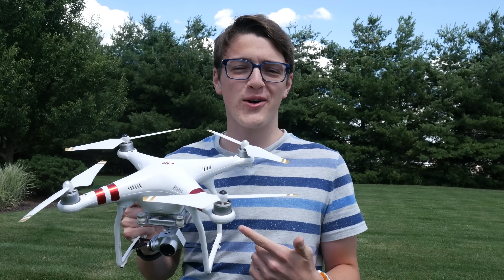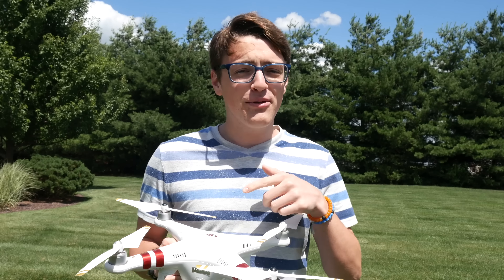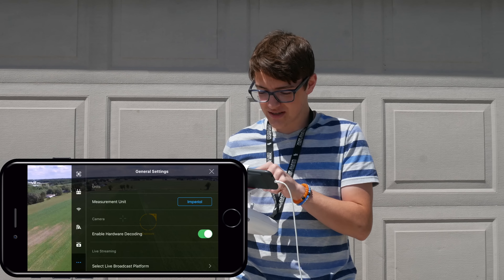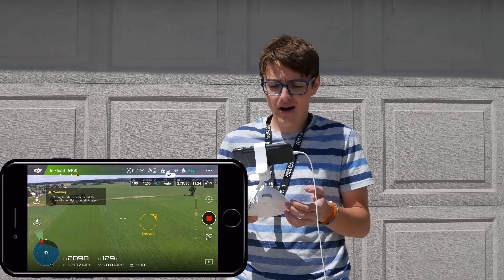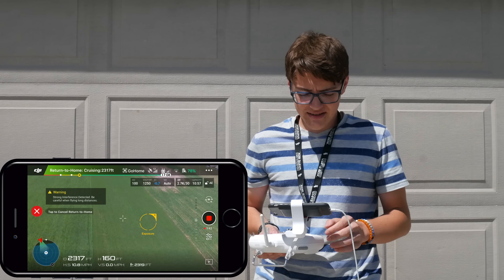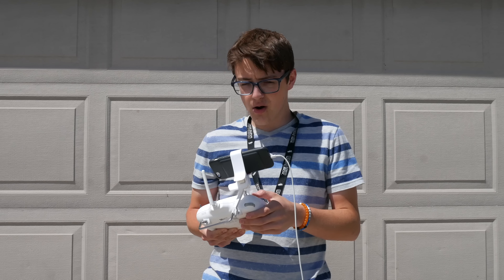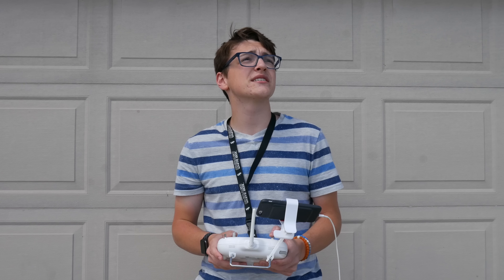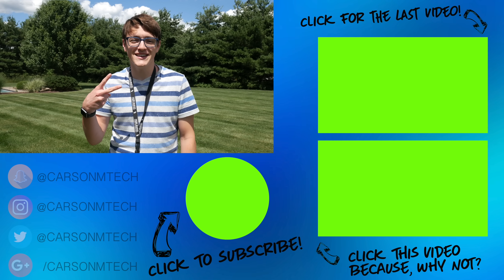How to go Further Than 500M (1640FT) When Flying A DJI Drone!!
Are you having problems going long distances with your DJI drone? Does it always appear to go "out of range" when you get to 500 meters? In this video I show how to go further than 500 meters, or 1640 feet with ANY DJI drone!**

**Just so I don't disappoint some people, this video shows how to go further than 500 meters in DISTANCE, not HEIGHT. Going higher than 400 feet (120 meters) in the USA is against drone regulations. Fly safe!

Are you planning on purchasing your first drone soon? Or maybe you even want to upgrade your current drone? Consider purchasing through one of my links below to help support me and this channel!